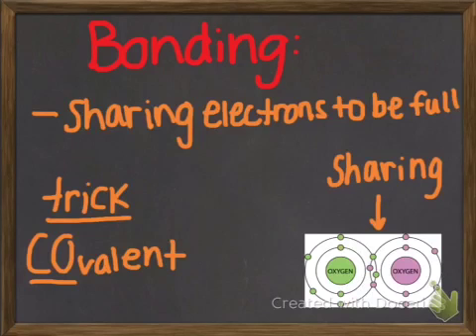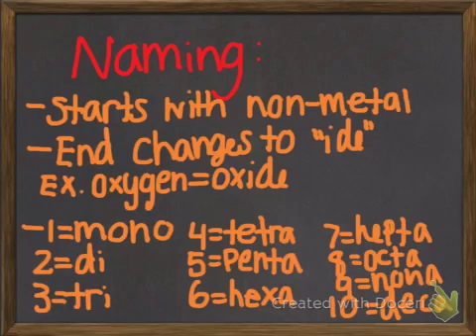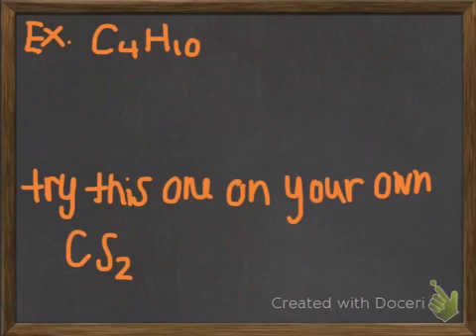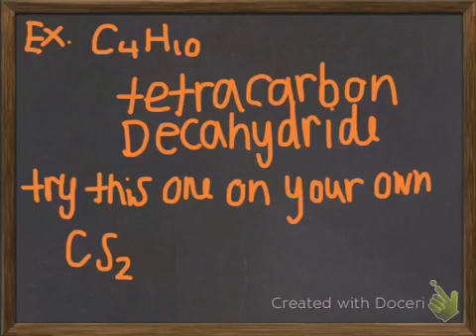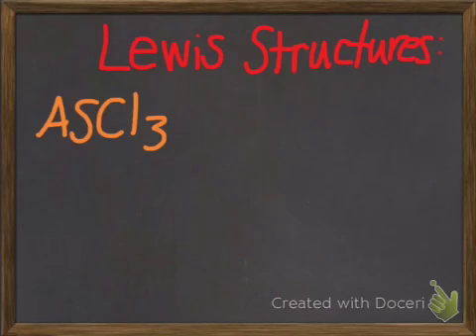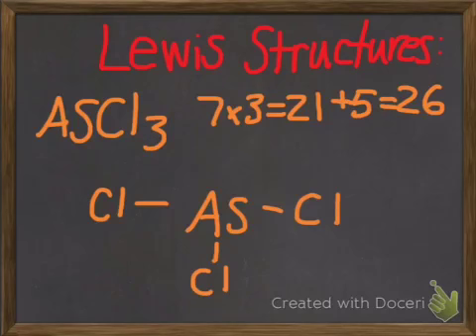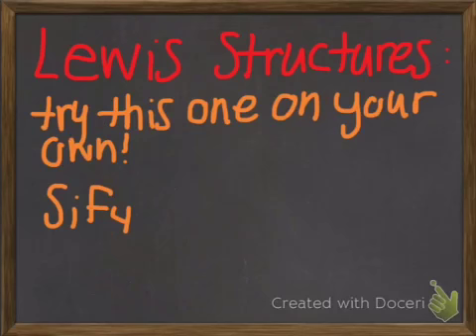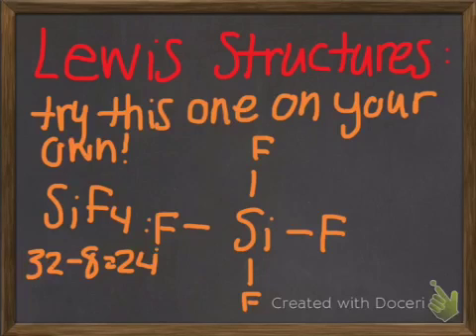Covalent bonding,naming and lewis structures.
This video about covalent bonding, naming and lewis structures.